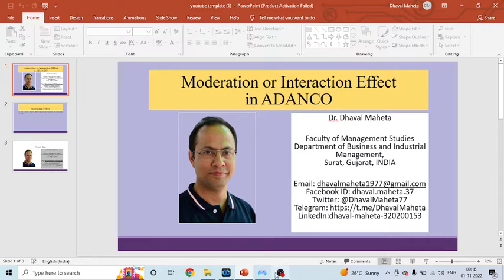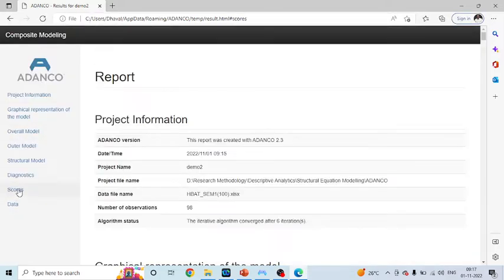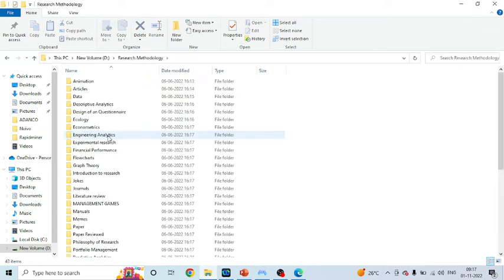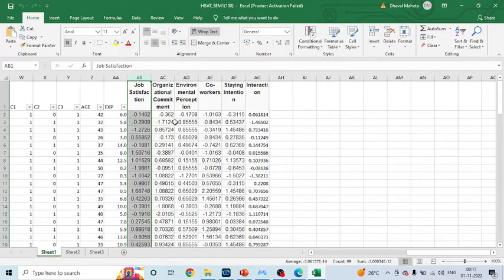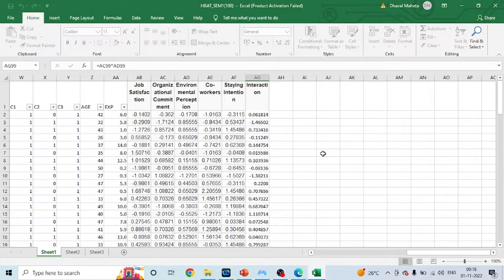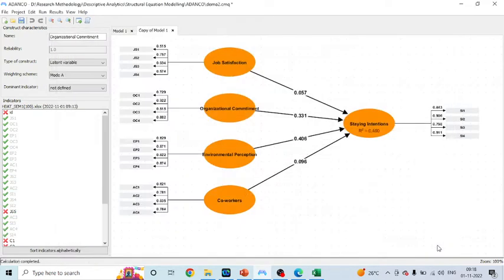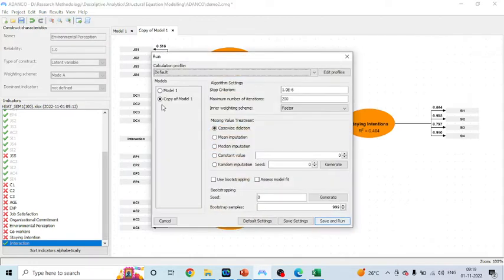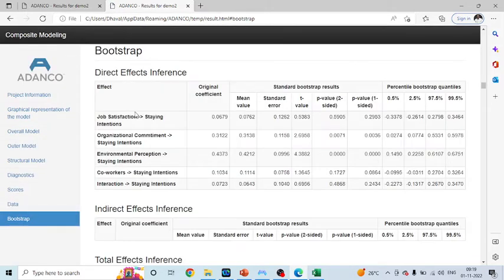6. Moderation Analysis in ADANCO || Dr. Dhaval Maheta